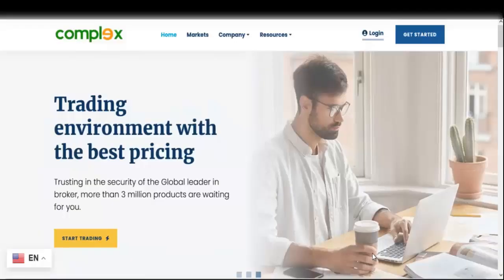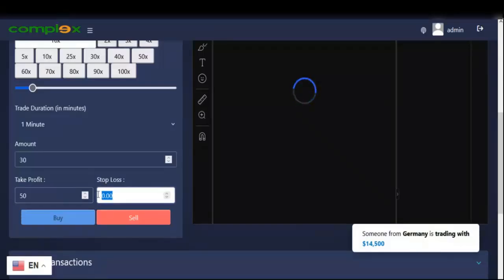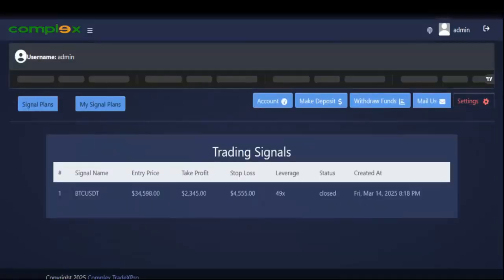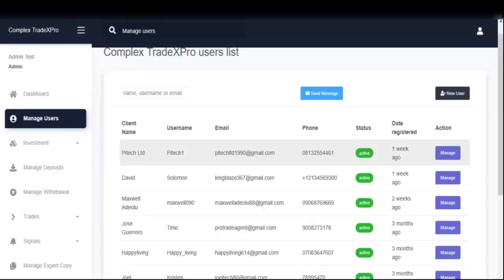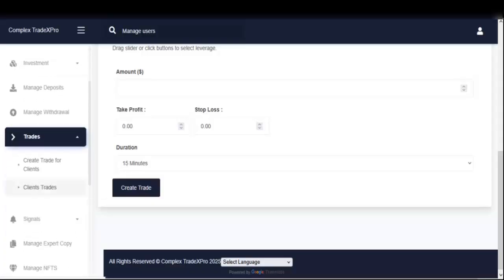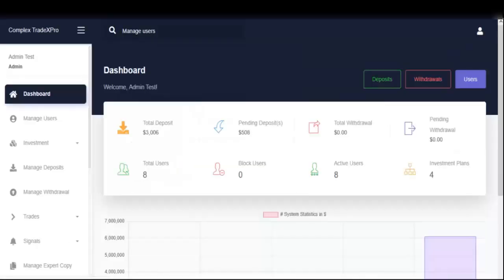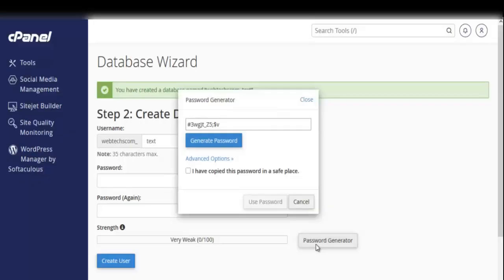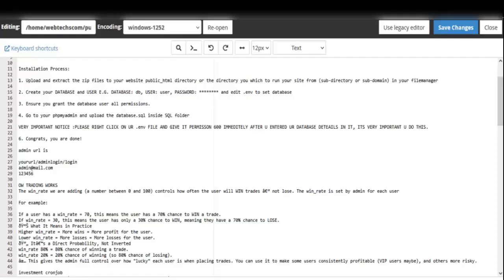HOW to DESIGN a CRYPTO trading WEBSITE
Want to DESIGN a CRYPTO TRADING WEBSITE from scratch that stands out in today’s web3 world?
This expert-level tutorial reveals how to build a powerful, secure, and user-focused platform for buying and selling crypto assets.

Using a powerful PHP website script, this tutorial walks you through every stage from installation to full admin control and customization.

Whether you're a web developer, startup founder, or crypto enthusiast  this guide is packed with real-world steps:

✅ Modern UI/UX Design for Crypto
✅ Real-Time Coin Price Integration (APIs)
✅ User Authentication & KYC
✅ Trading Charts & Order Book Features
✅ Wallet Setup & Security
✅ Deployment + Compliance Tips

These videos are strictly for educational and training purposes, therefore I do not  guarantee that you will make as much more money like I do. I have been in the online business space for the past 9years and my results are typical.